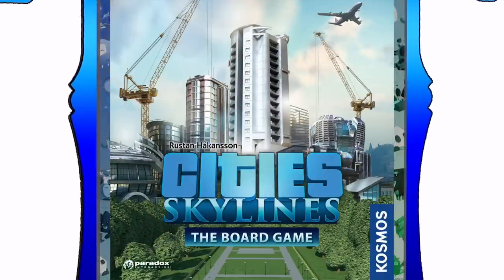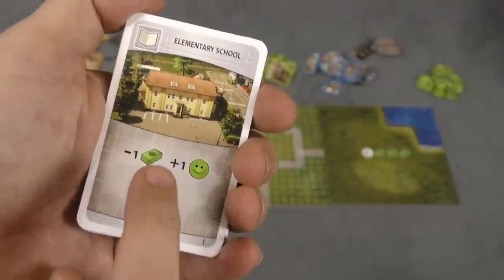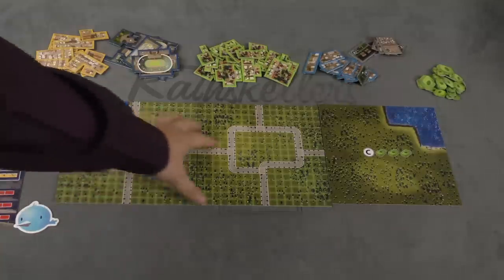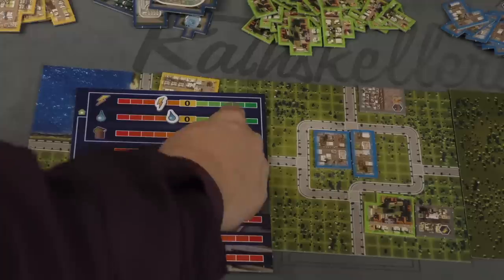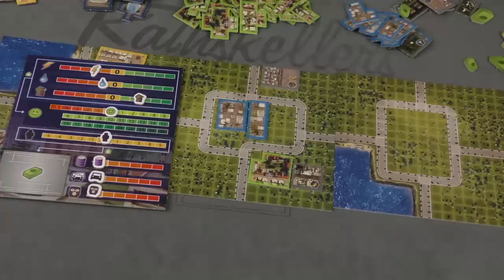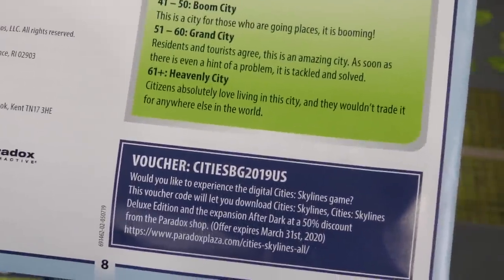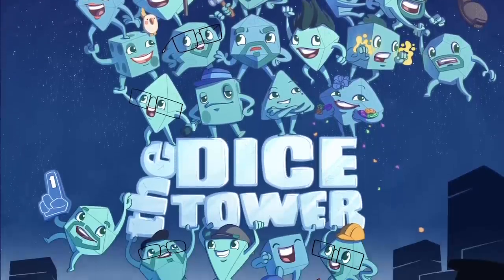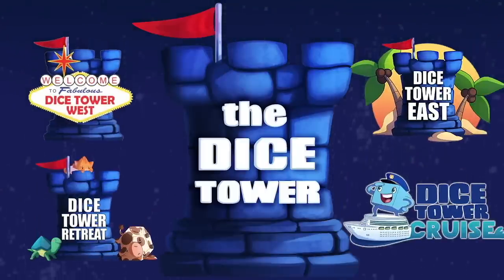Cities: Skylines – The Board Game Review with Tom Vasel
Tom Vasel takes a look at a cooperative puzzle city building game!

00:00 - Introduction
01:17 - Overview
06:54 - Final Thoughts